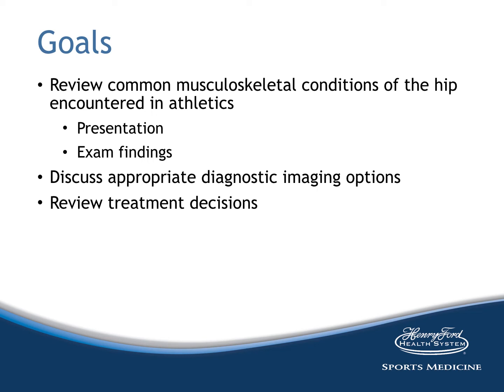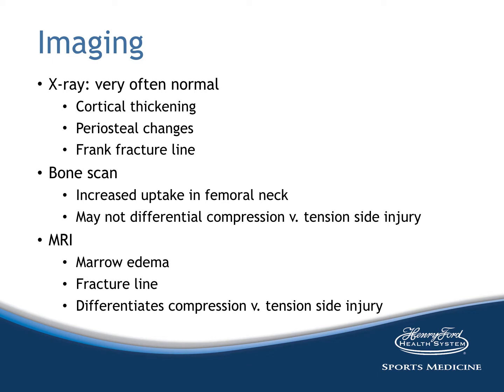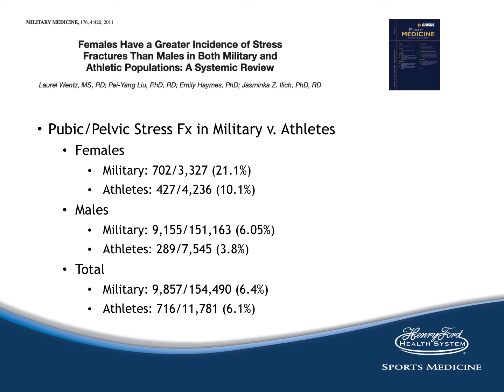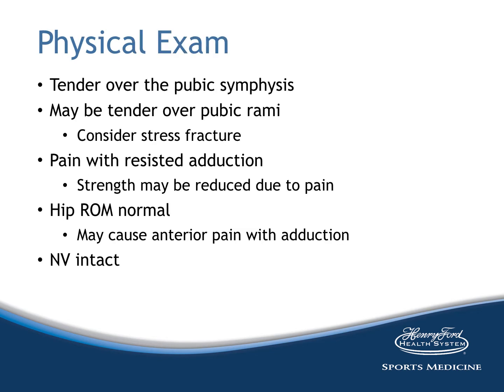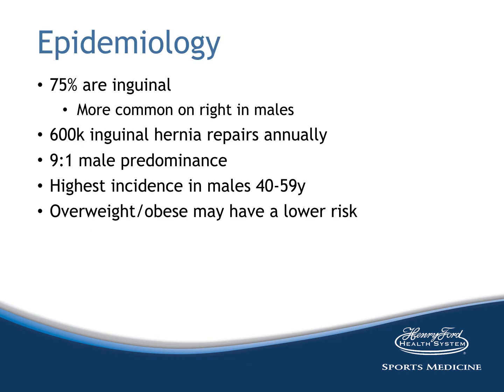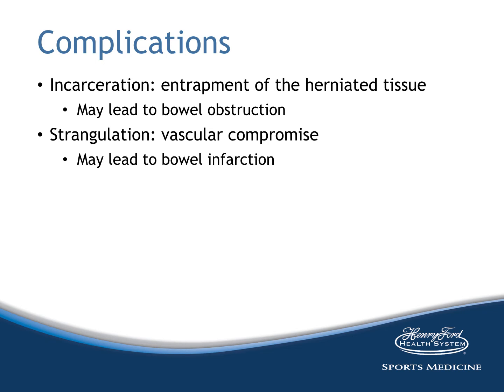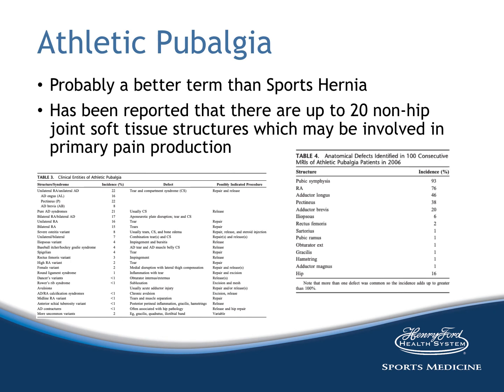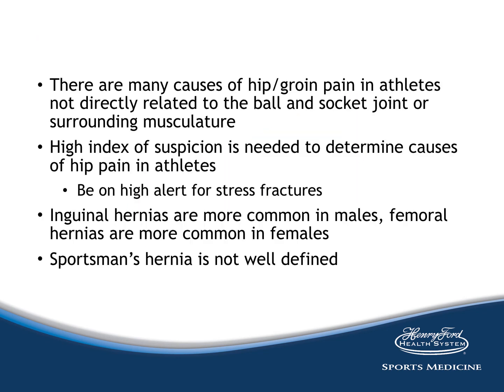Moeller - Hip Conditions Part 2